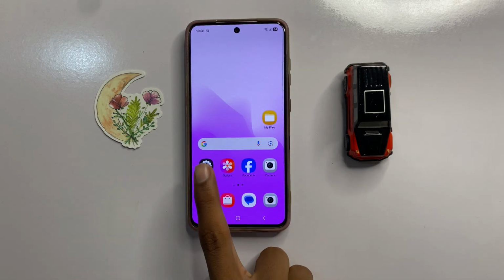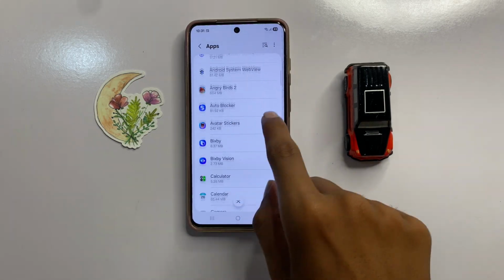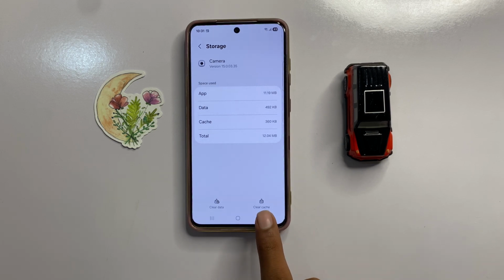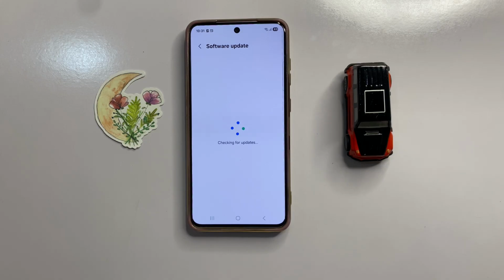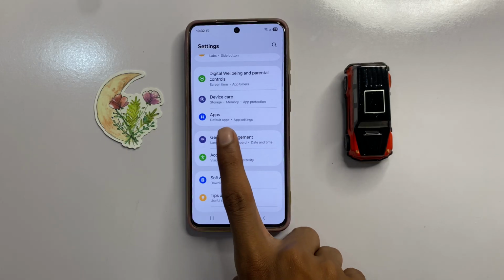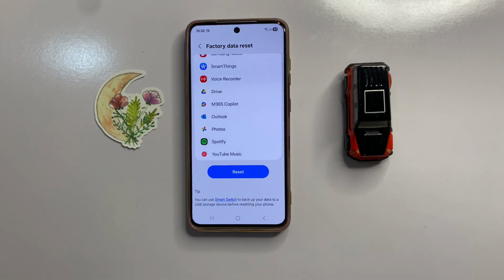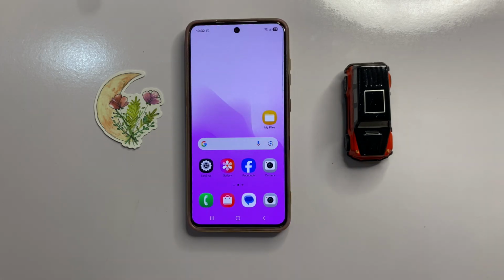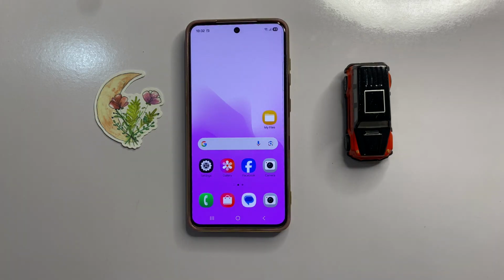🚀 Samsung Galaxy F36: Reduce Camera Lag & Capture Faster Photos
How to Fix Camera Shutter Lag in Samsung Galaxy F36